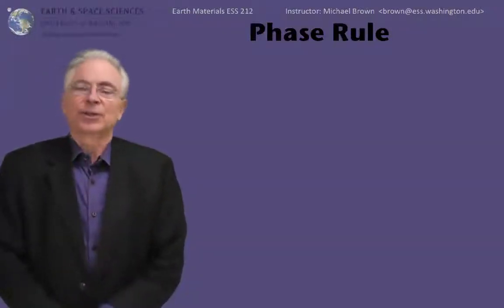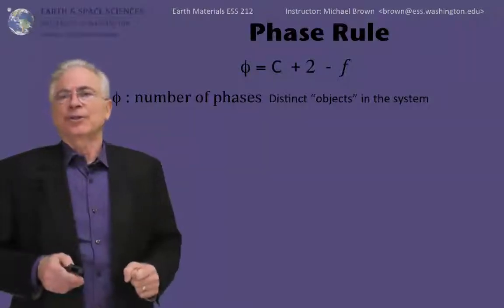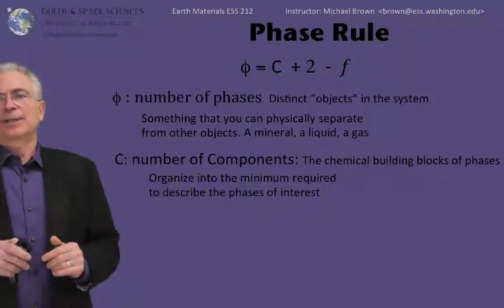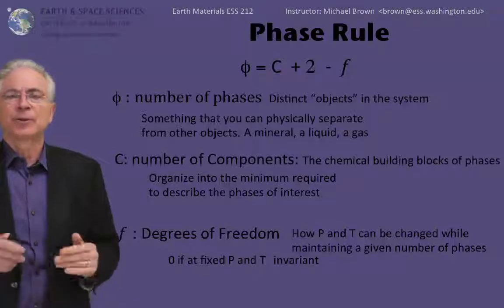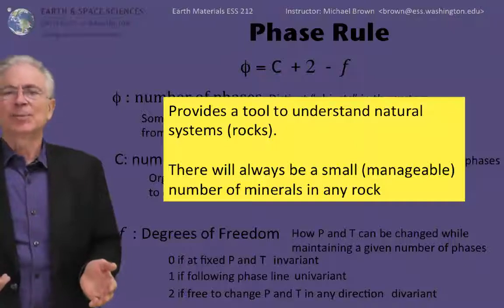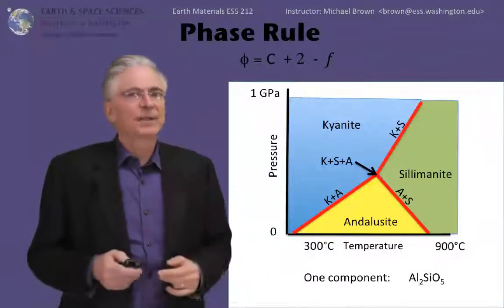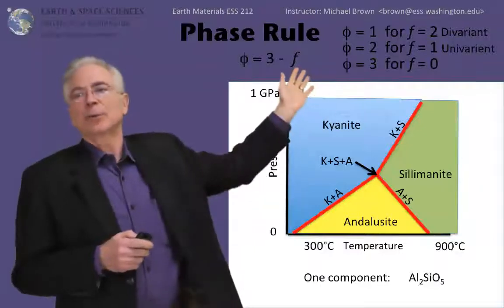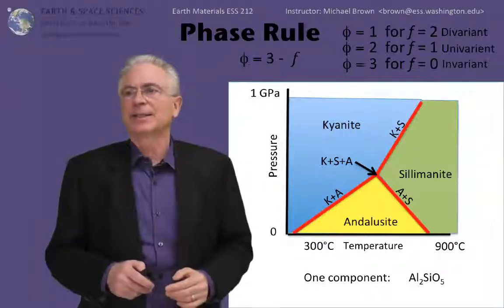Metamorphic Petrology 2. The Phase Rule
Introduction of the phase rule